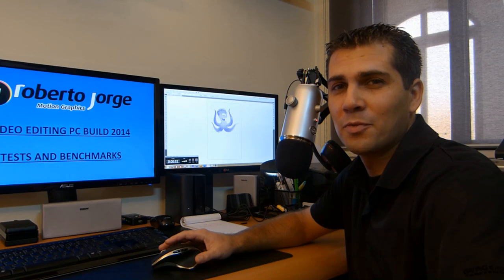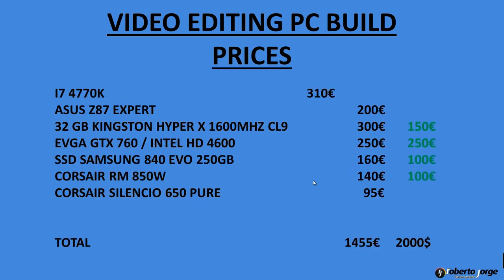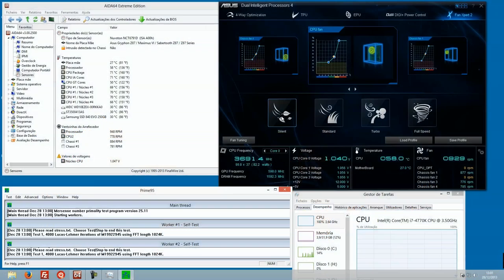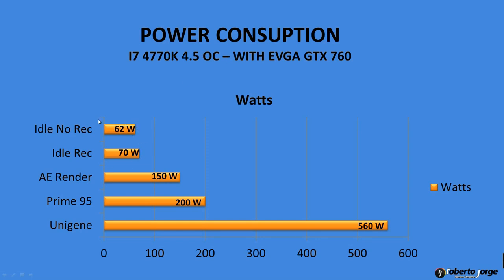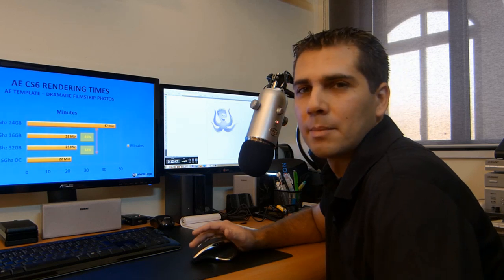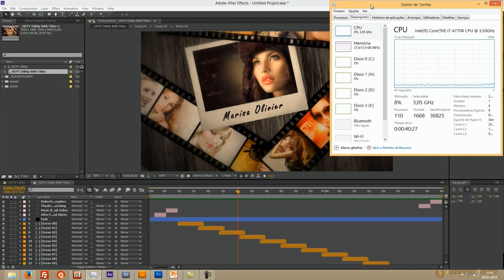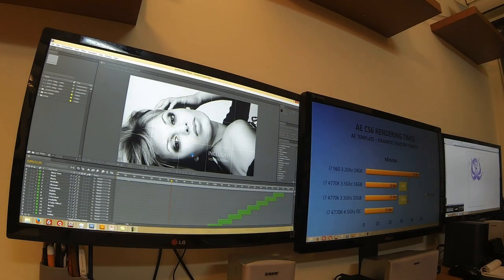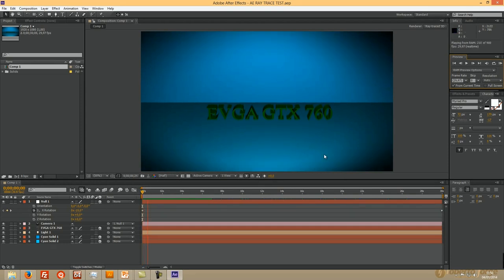Silent Video Editing PC Build 2014 Noise Levels Tests and Benchmarks 2/2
On the second part we will see some benchmarks and improved rendering times on After Effects and Premiere Pro, i will also test the performance of 1st I7 generation vs 4th i/ generation cpus. I will also test it on Geekbench and Cinebench. I will also use Unigine Valley to test the performance of the GTX 760 on Triple Display Monitor.

- Specs, Prices, Temperatures, Power Consuption, After Effects Rendering Times on 1st Generation I7 vs 4th Generation I7, After Effects Ray Tracing with the EVGA GTX 760, and some synthetic benchmarks as geekbench, cinebench and unigine valley.

I will also share some pros and cons of all the components used in the Video Editing PC.